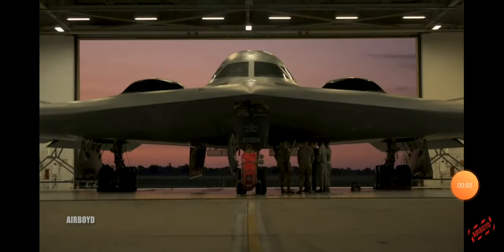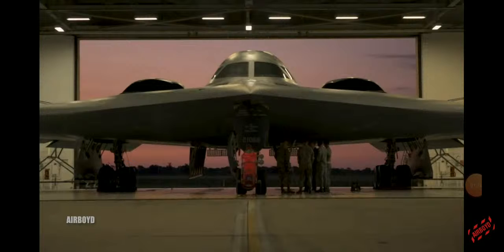Flat Earth Has the B2 bomber debunked satellittes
Mirror Oh dear lol.